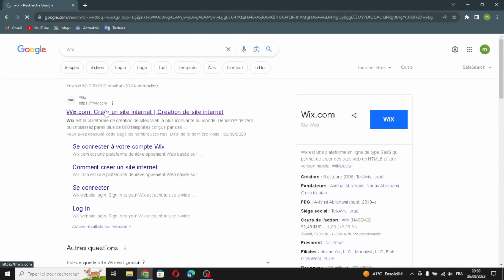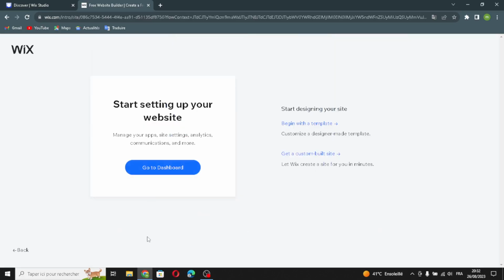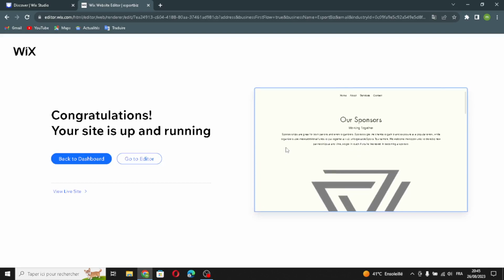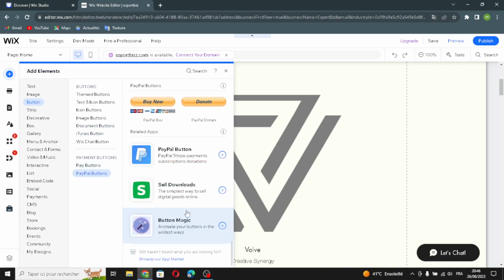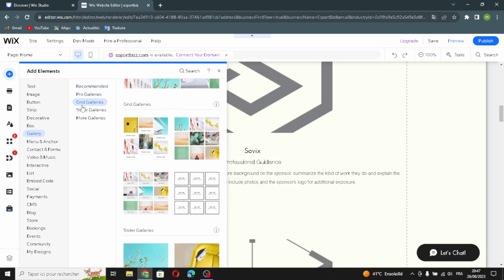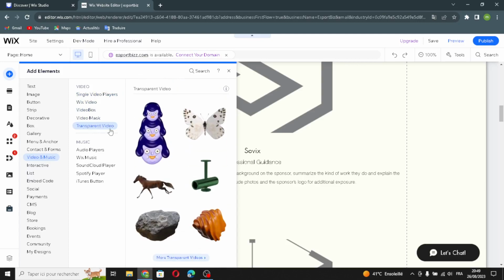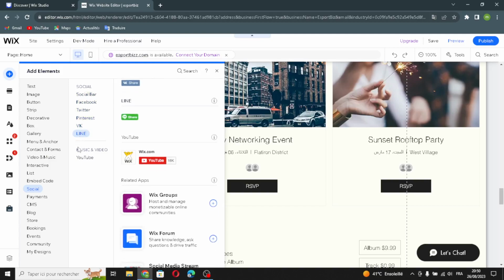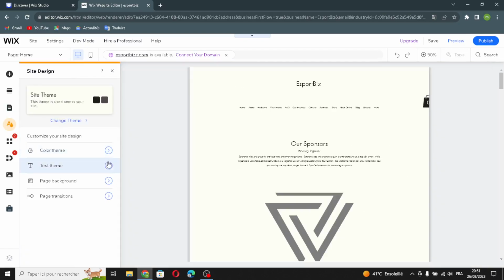How to Create a Professional E-Sport Ecommerce Website on Wix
How to Create a Professional E-Sport Ecommerce Website on Wix 2023

in this video we discuss :

Ready to dive into the world of competitive gaming? This tutorial guides you through creating a professional e-sport ecommerce website on Wix. Whether you offer e-sport equipment, apparel, or digital gaming services, having an esports-oriented online presence is essential for engaging gamers and enthusiasts seeking to level up their gaming experiences. Discover how to design a website that showcases your e-sport products and services, highlights the thrill of competitive gaming, and offers insights into the world of professional esports. With Wix's user-friendly tools, you can craft an appealing ecommerce website without needing coding skills. Join us in this tutorial to connect with esports enthusiasts and provide them with the tools and gear they need to excel in the competitive gaming arena through your e-sport business.